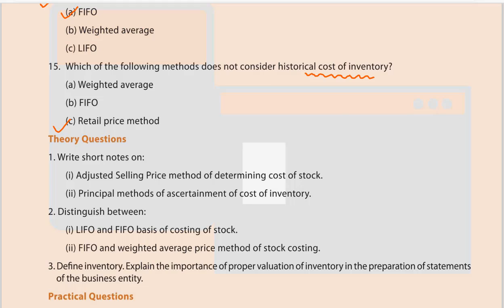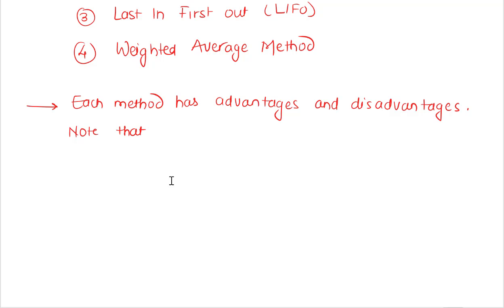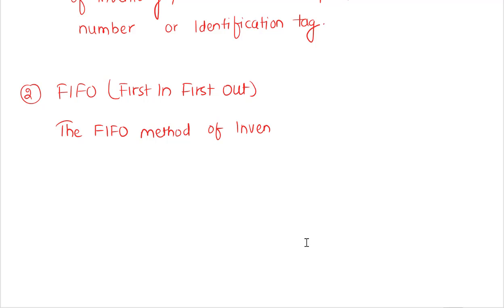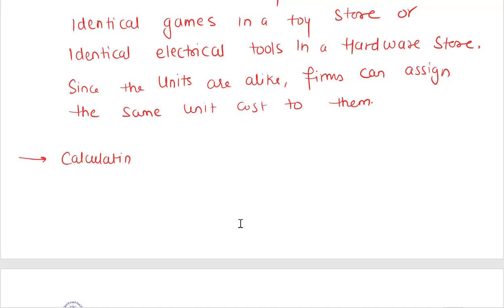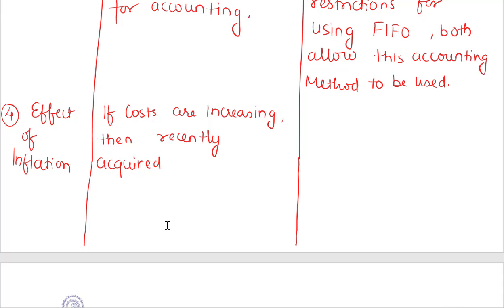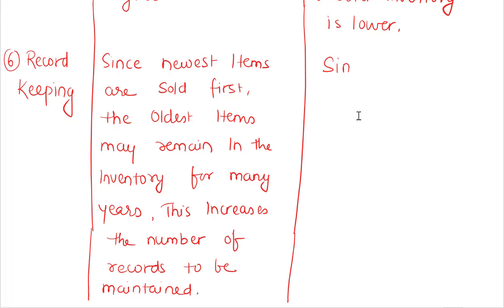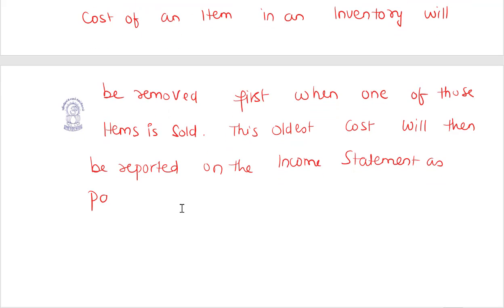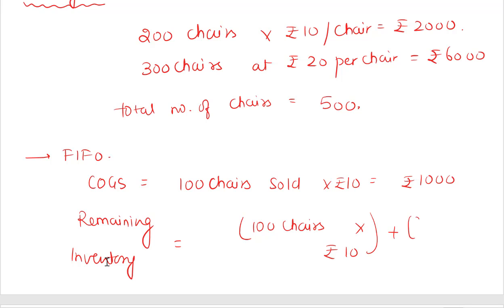CA CLASSES | ACCOUNTS | INVENTORIES | LECTURE 9